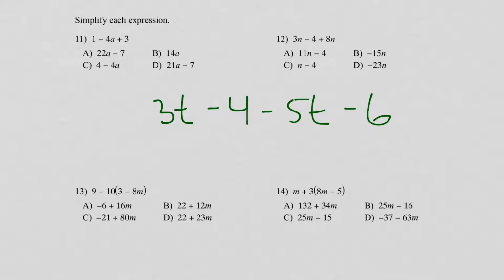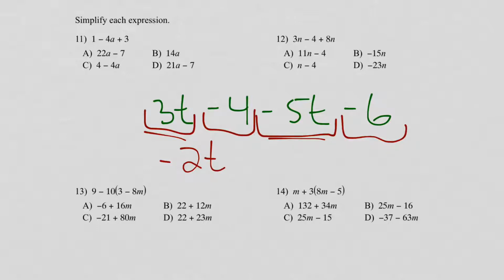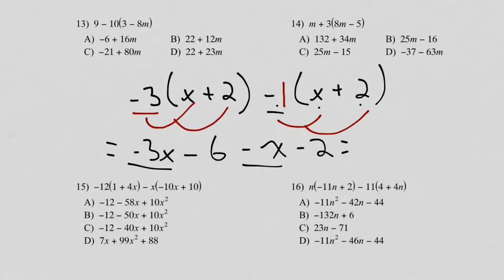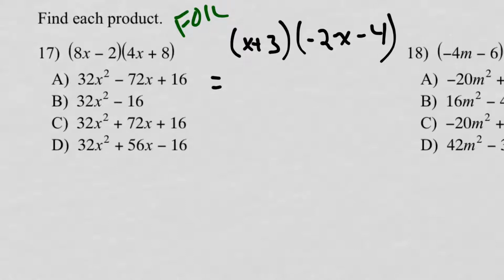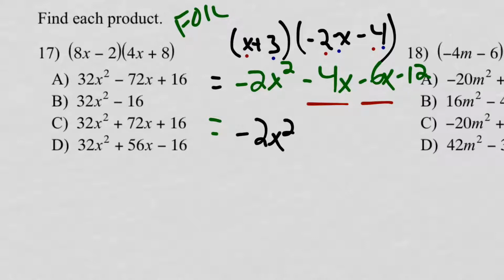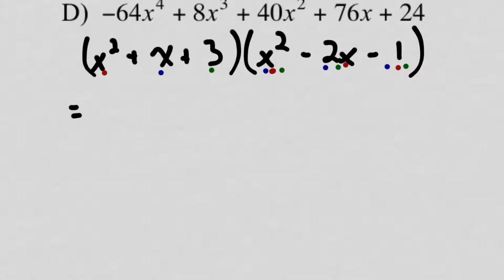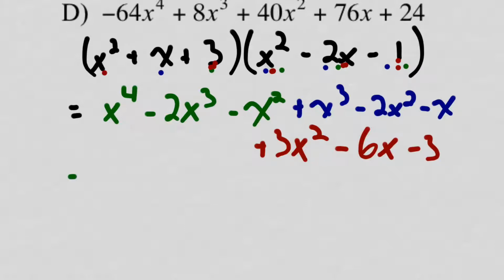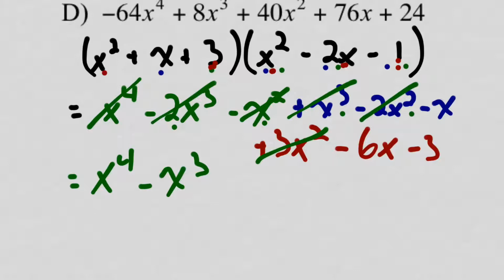1034 PS1-2 Collecting and Expanding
1034 PS1-2 Collecting and Expanding